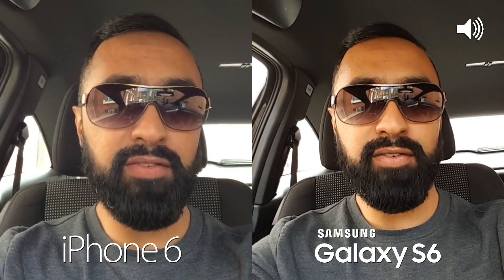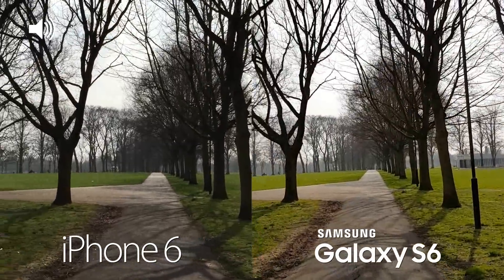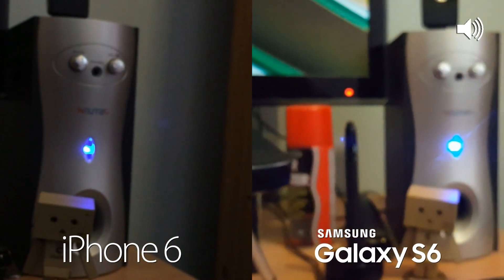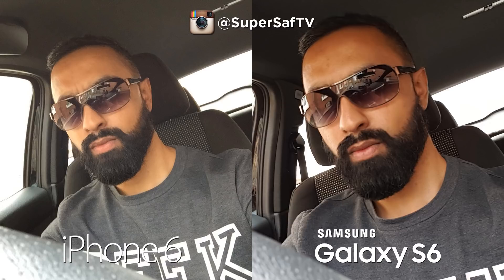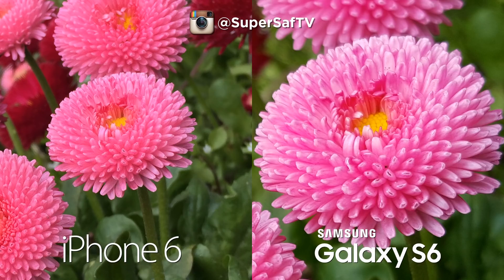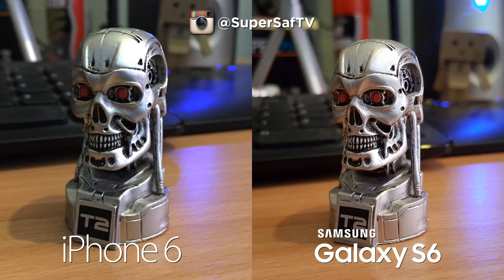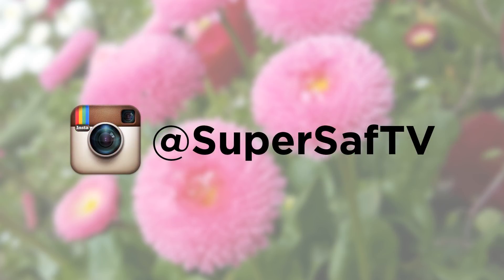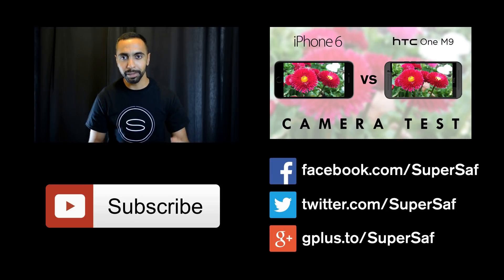Samsung Galaxy S6 vs iPhone 6 - Camera Test Comparison | SuperSaf TV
Apple iPhone 6 vs Samsung Galaxy S6 Hands-On Camera Comparison. Comparing the 720p/1440p front-facing cameras, the 1080p/4K, 8/16 megapixel rear facing cameras, auto-focus and audio of the iPhone 6 vs Galaxy S6 for both video and photos with example shots indoors, outdoors and in low-light.